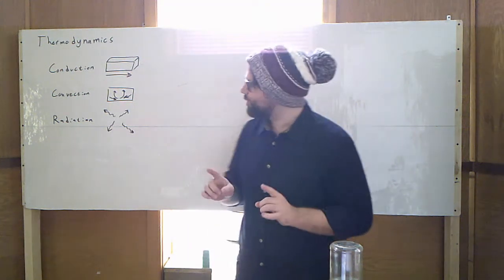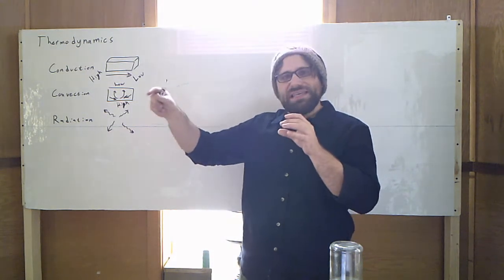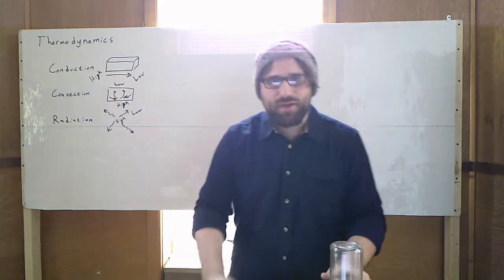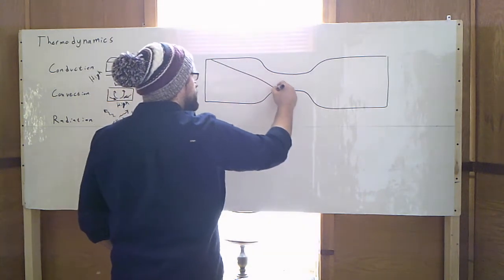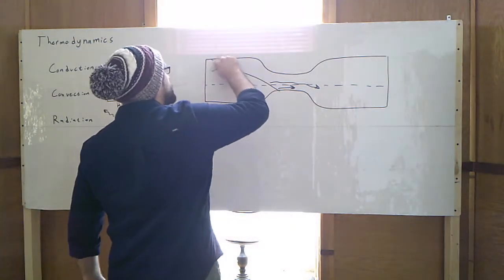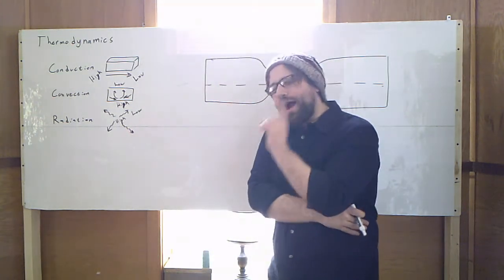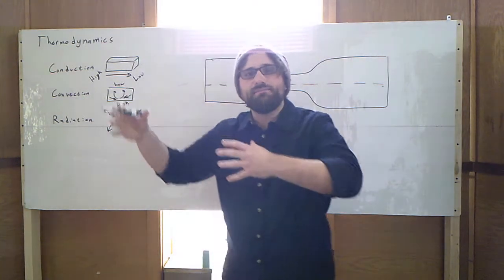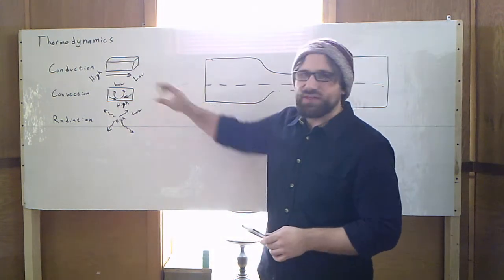Thermodynamics Heat Flow